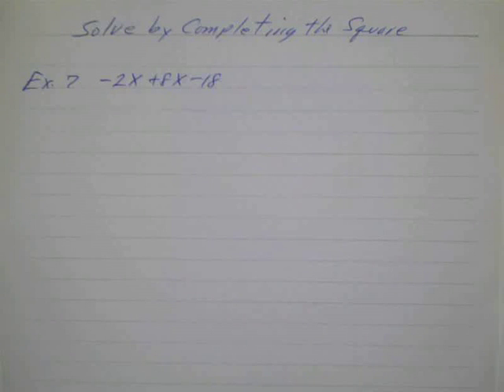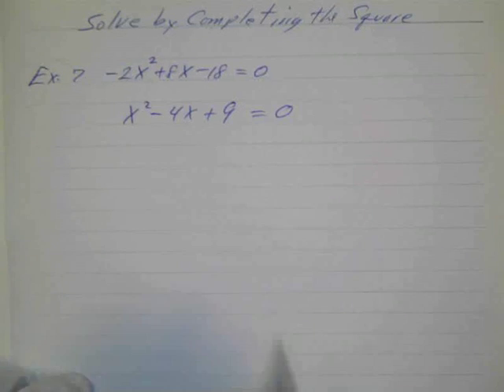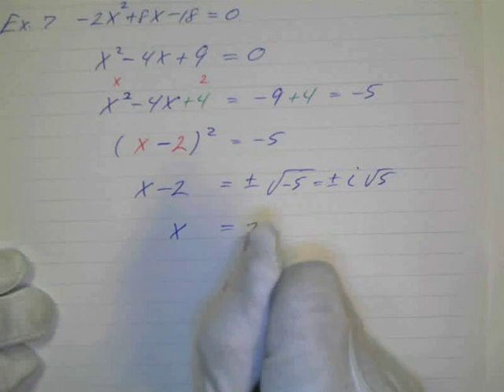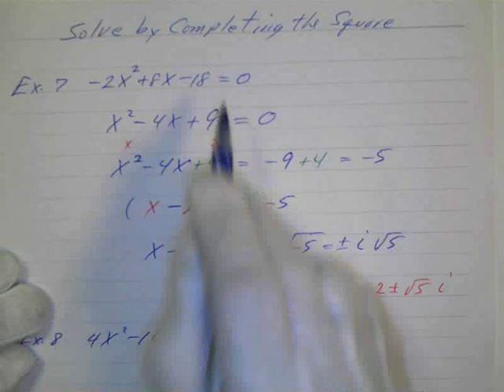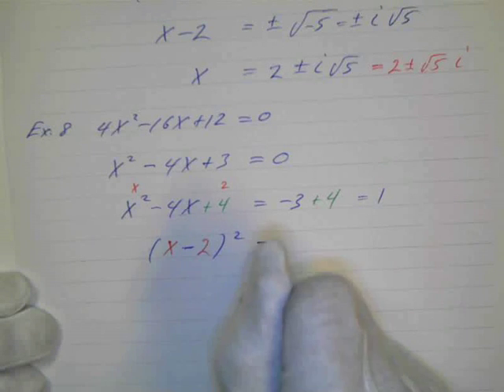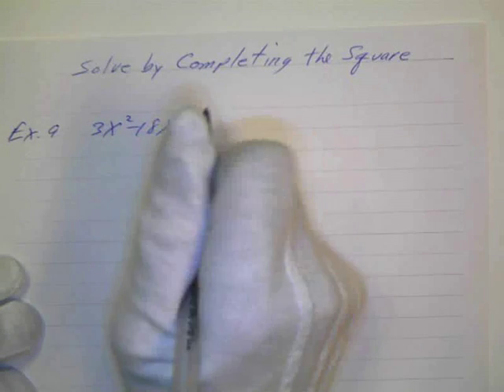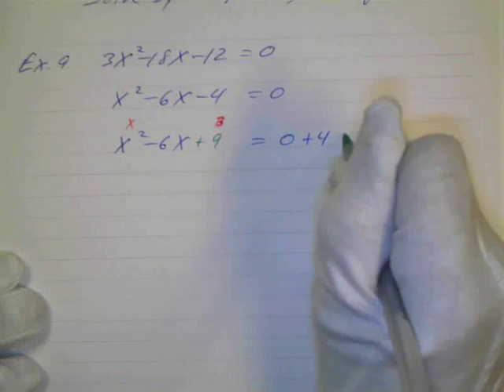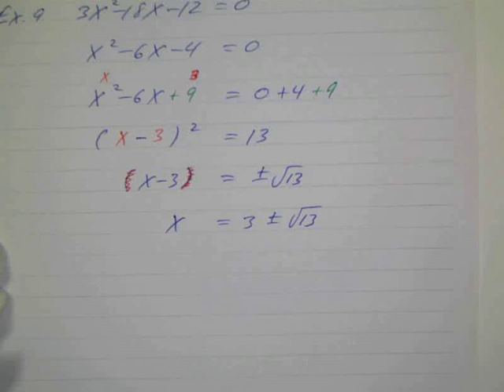Completing The Square 2